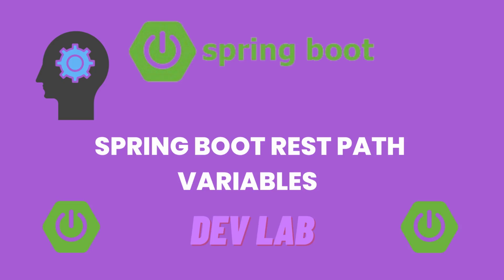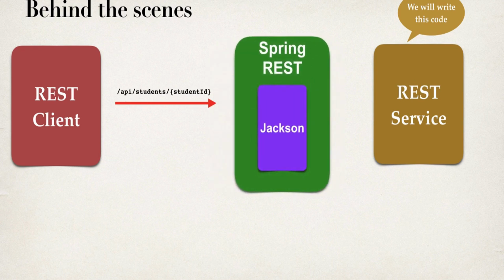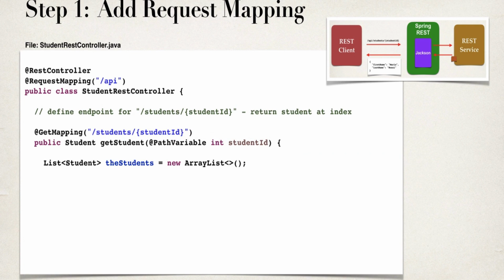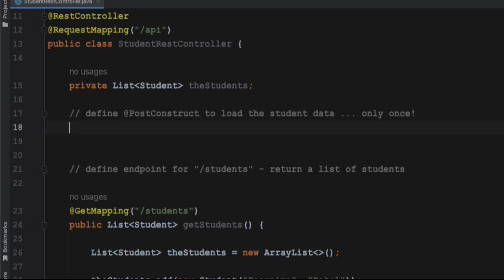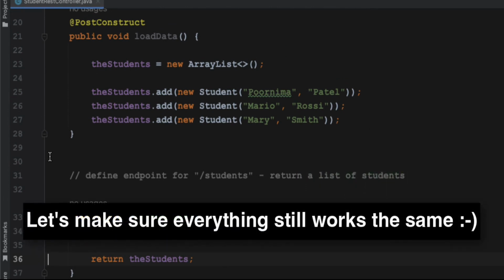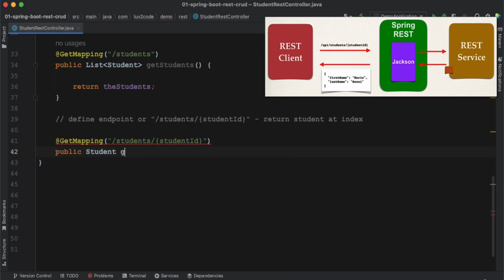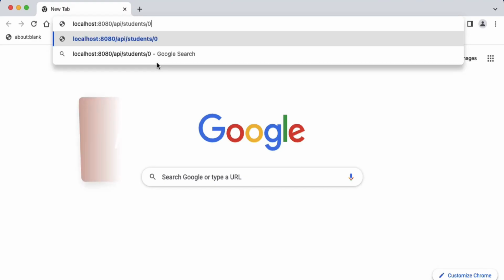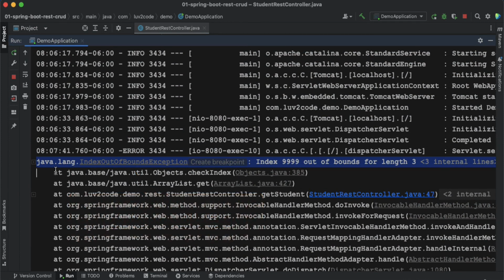Spring Boot Rest Path Variables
Learn the ins and outs of Spring Boot Rest Path Variables in this comprehensive guide! 🚀 In this tutorial, we'll explore how to leverage Path Variables to create dynamic and flexible RESTful APIs using Spring Boot. Whether you're a beginner or an experienced developer, we'll walk you through the basics, demonstrate practical examples, and provide tips to enhance your Spring Boot skills. Watch now and level up your REST API development with the power of Path Variables in Spring Boot! 💻🌐